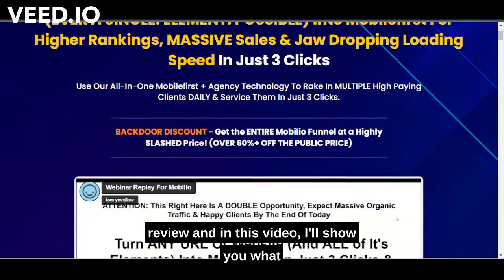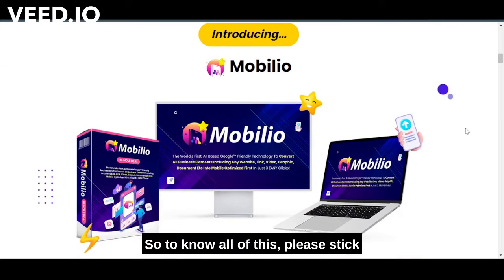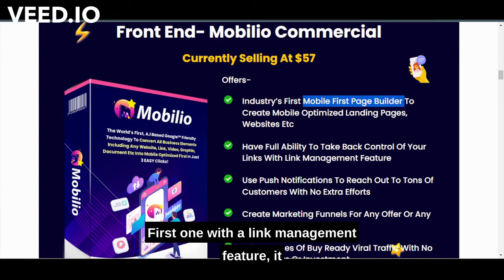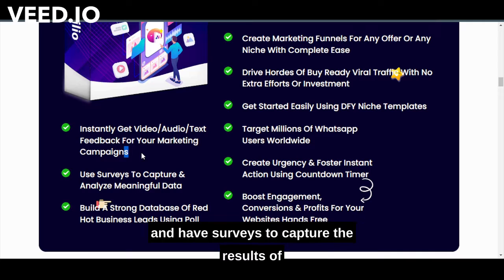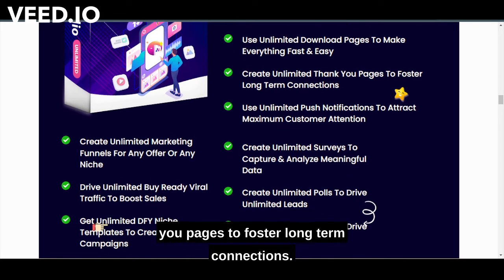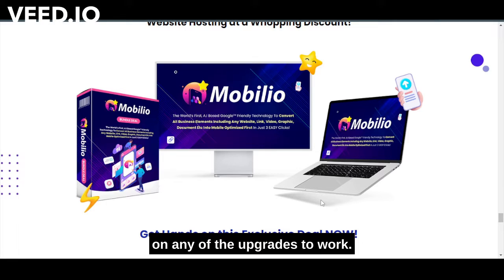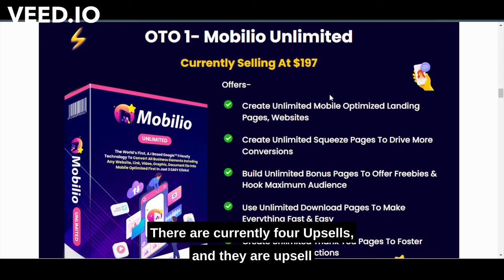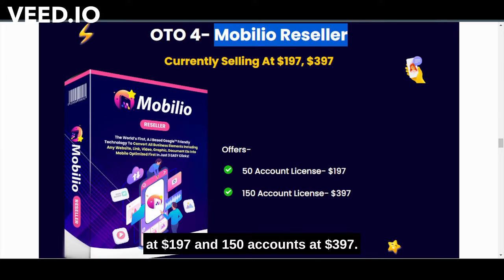MOBILIO REVIEW | Mobilio Review Tom Yevsikov |Should you Need To Buy This Software ??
Hello Everyone, This is Sid, and welcome to my MOBILIO Software Review. and in this video, I'll show you what key features MOBILIO is providing us and what are the Pricing and upsells this app Has, so to know all of this Please stick with me till the end of this review.
Your Queries Solved :-
Mobilio Review
Mobilio Key Fearures
Mobilio Pricing & Upsells